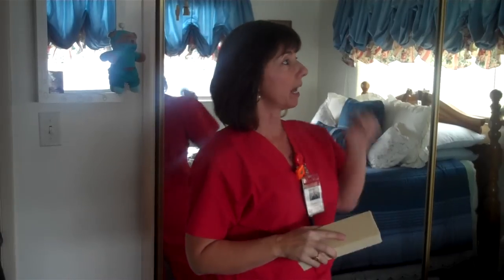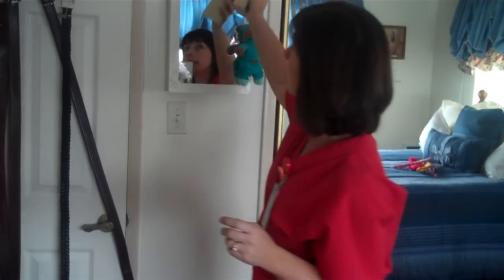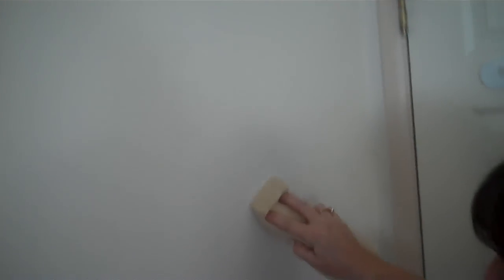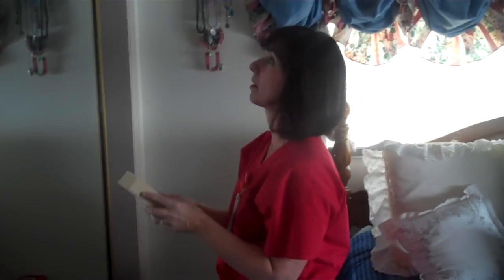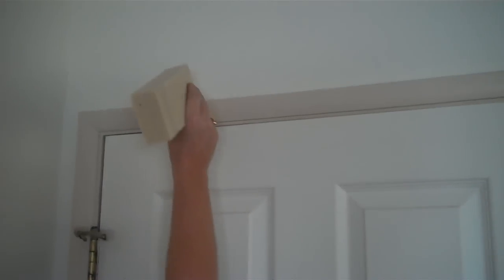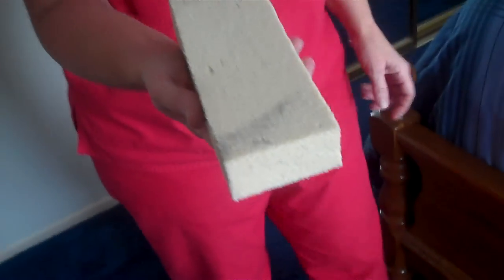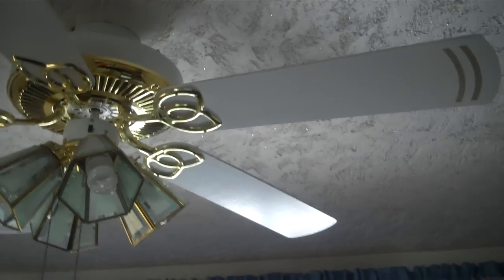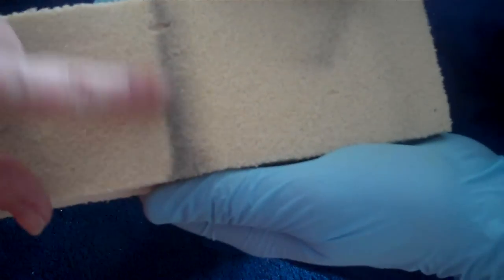Fire Damage Restoration: A Chem Sponge The Secret Marketing Tool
A chemical sponge is an essential part of your arsenal when doing a fire damage cleaning job and restoration work.
——Training——
Hands On Experience:
——Products Used——
Chem/Dry Sponge Single
Chem/Dry Sponge Case